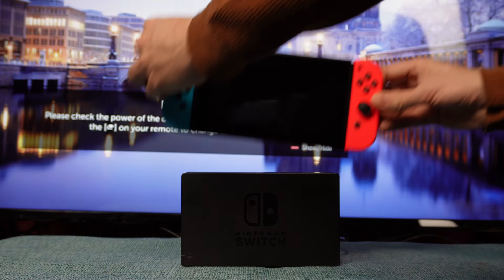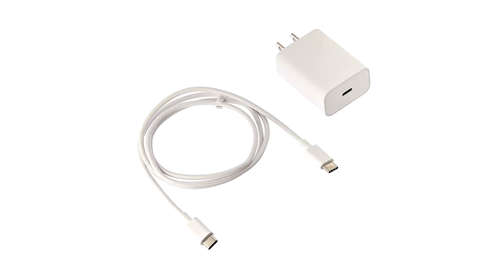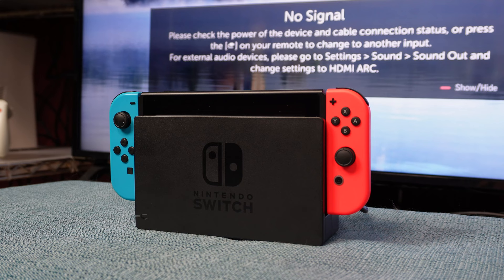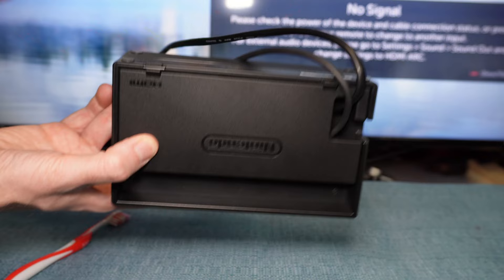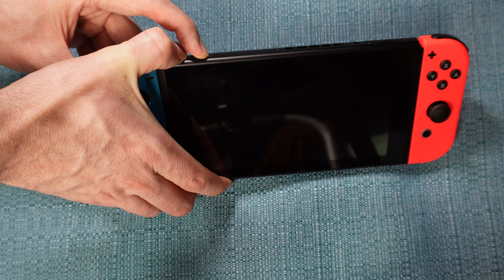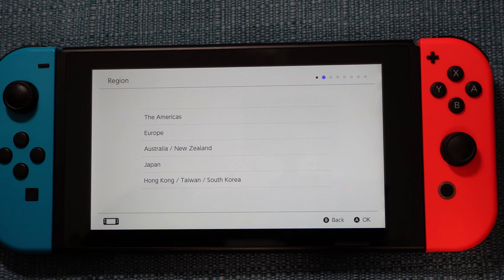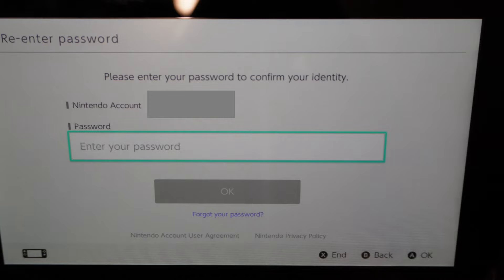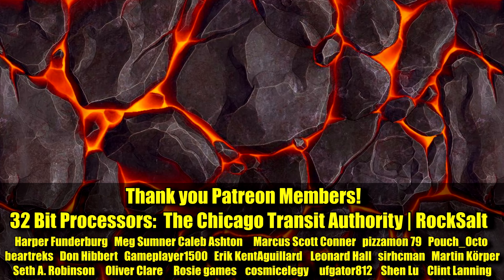How to Fix a Switch That's Not Showing on TV in Dock Mode | Nintendo Blank Black Screen in TV Mode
This tutorial shows 11 things to try if you are dropping your Nintendo Switch into a dock, but nothing is showing on the TV.

Switch OLED Model
Standard Switch Bundle
Pokemon Scarlet
ZL Button Key Ribbon Flex Cable
L Button Key Ribbon Flex Cable
ZR Button Key Ribbon Flex Cable
Replacement Buttons
My Toolkit
Screwdriver + Springs + Other

Chapters
00:00 What This Video Covers
00:15 Solution 1
00:31 Solution 2
00:44 Solution 3
01:06 Solution 4
01:39 Solution 5
02:48 Solution 6
03:28 Solution 7
03:44 Solution 8
04:09 Solution 9
04:55 Solution 10
08:59 Solution 11